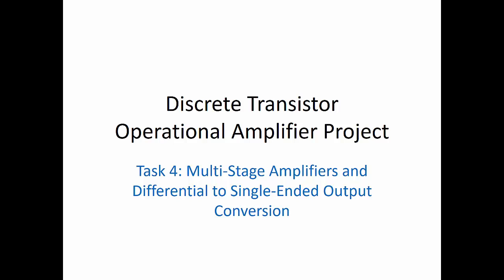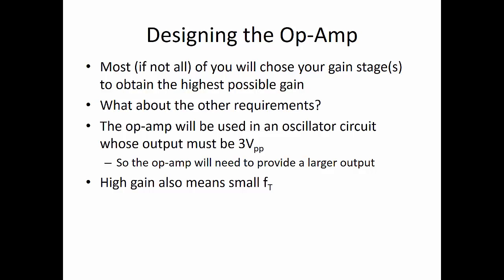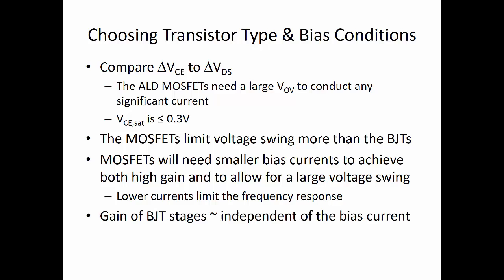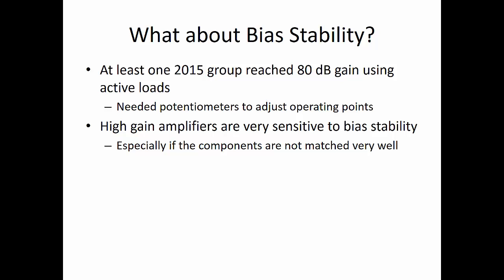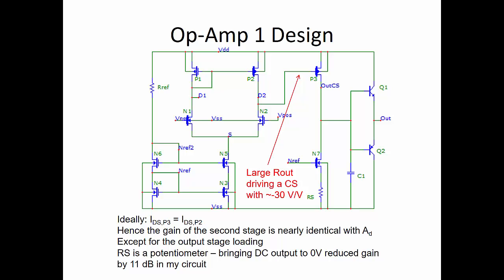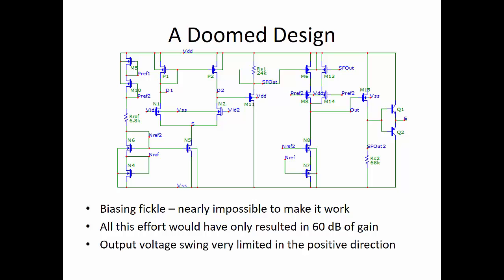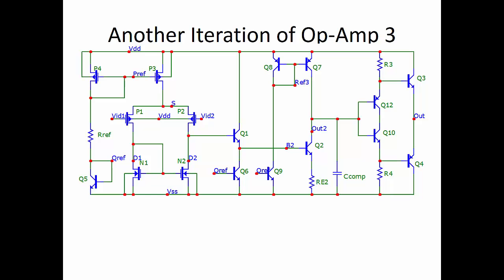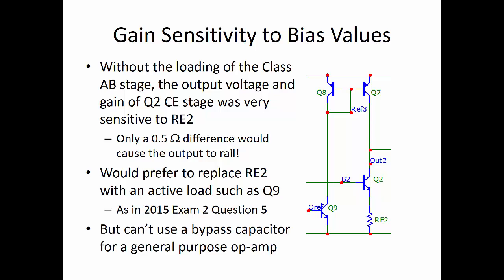ECE343 Task 4 Briefing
Briefing for the Discrete Transistor Op-Amp Project, Task 4.